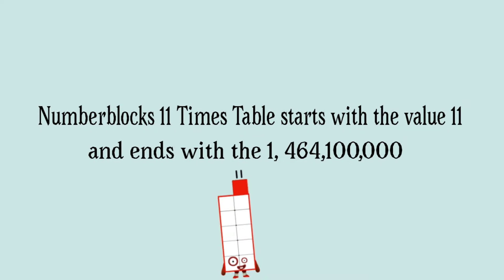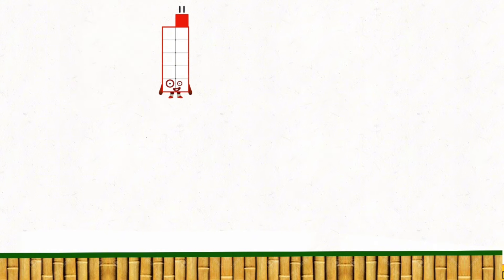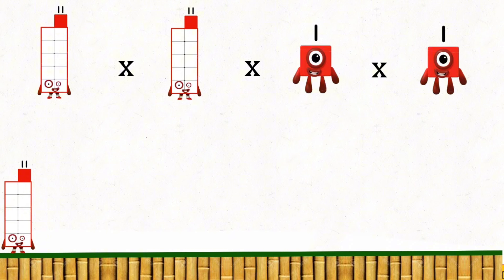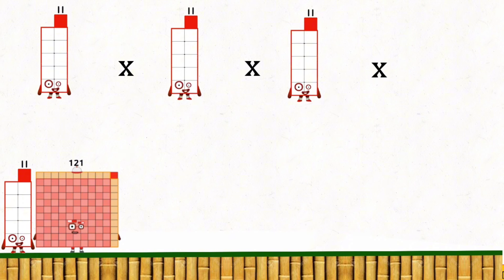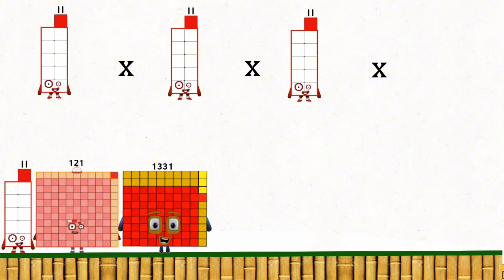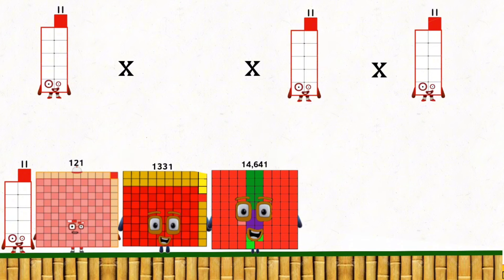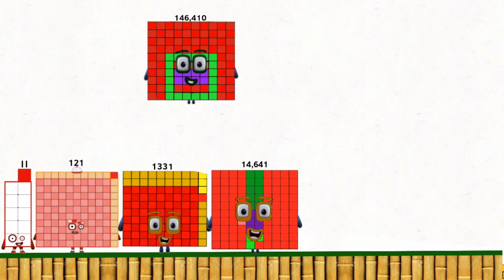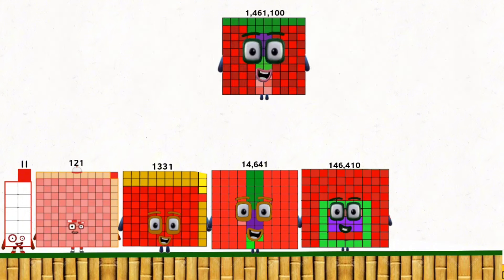Numberblocks 11 Times Table starts with the value 11 and ends with the 1,464,100,000